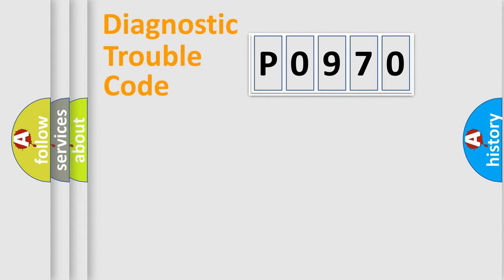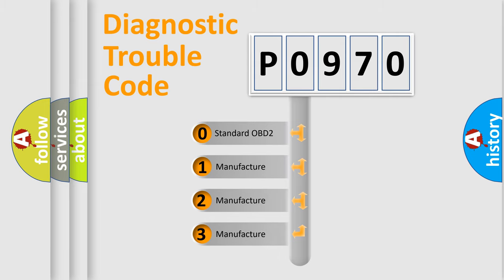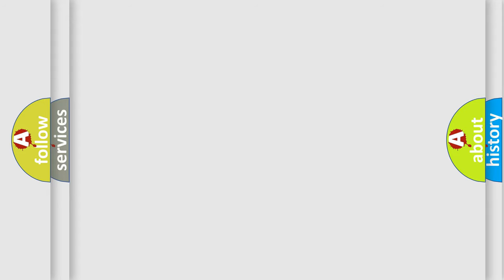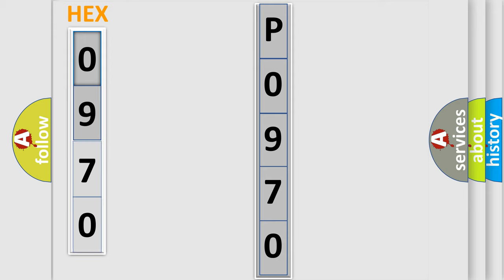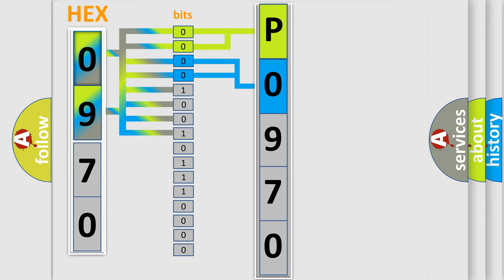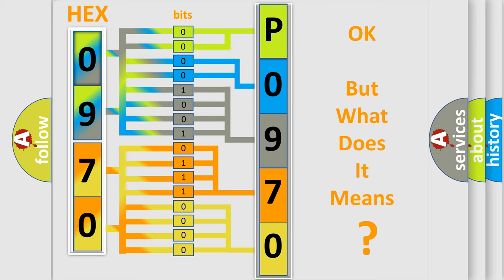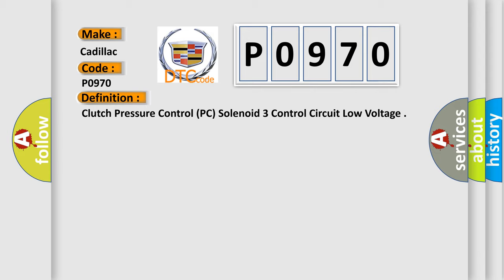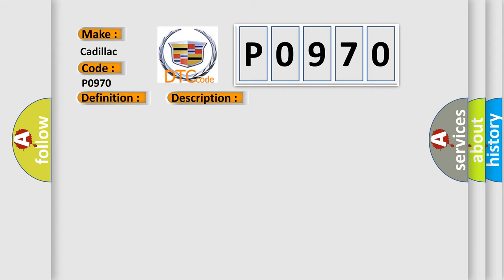DTC cadillac P0970 Short Explanation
Contents:
0:21 Basic DTC analysis according to OBD2 protocol standard.
1:48 Insight into programming
2:58 A diagnostically understandable description of the Diagnostic Trouble Code
3:05 Basic error definition

Make:
Cadillac
Code:
P0970
Definition:
Clutch Pressure Control (PC) Solenoid 3 Control Circuit Low Voltage
Description:
P0969, P0970, or P0971 DTCs P0969, P0970, or P0971 have not set this ignition. The ignition voltage is 8.6 volts or greater. The engine speed is 400 RPM or greater for 5 seconds. The clutch PC solenoid 3 is commanded ON.
Cause:
The TCM detects a short to ground on the clutch PC solenoid 3 control circuit for 1 second.